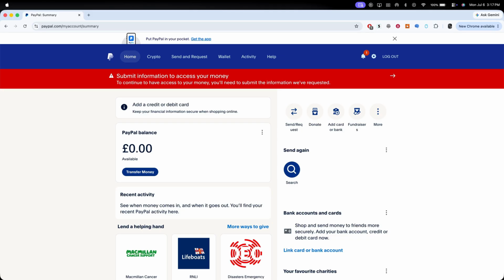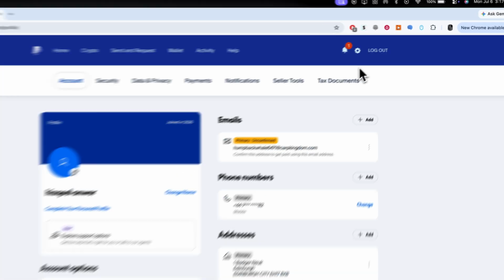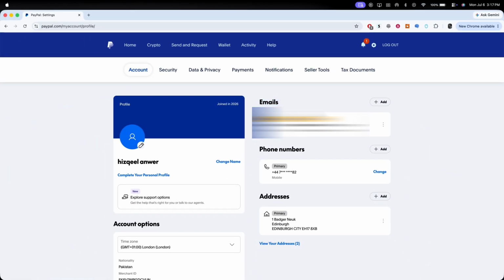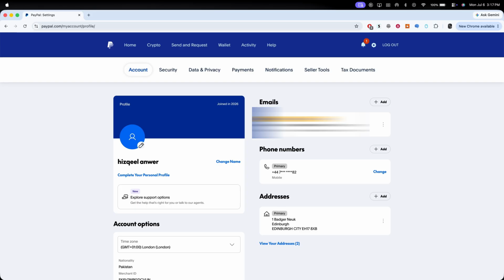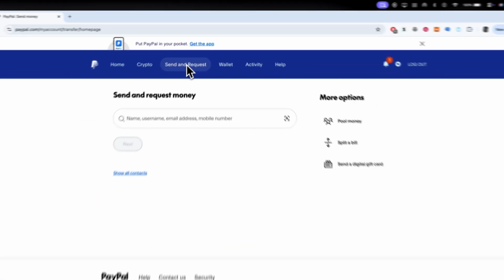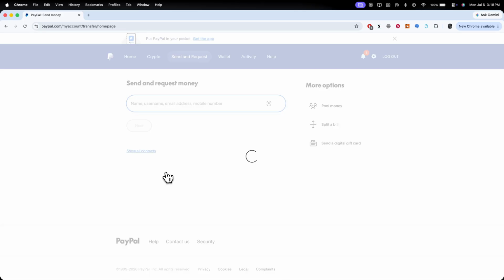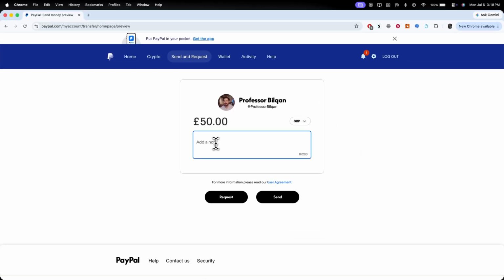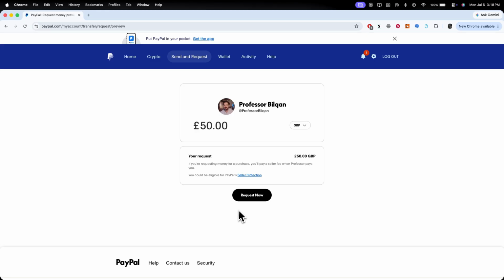How to Receive Money on PayPal (2026 Guide)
Learn how to receive money on PayPal with this updated 2026 step-by-step tutorial. This guide shows how to share your PayPal email or payment link, accept payments, and manage your received funds securely.
Follow the simple instructions to start receiving money through your PayPal account in just a few minutes.